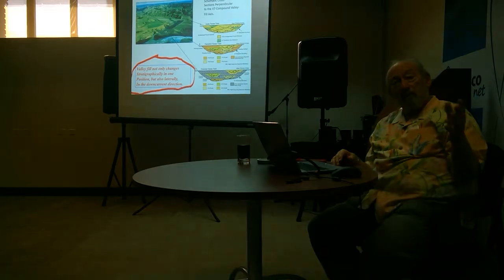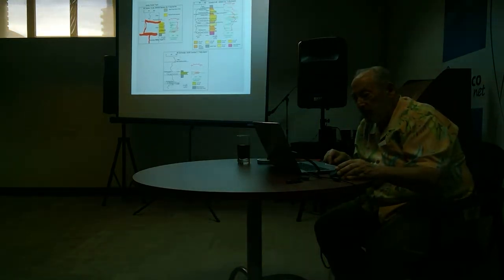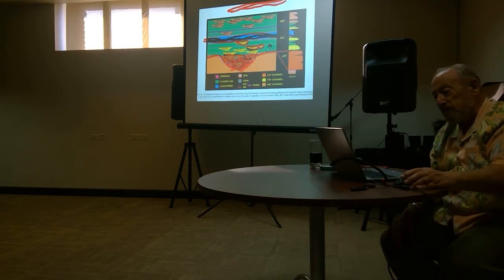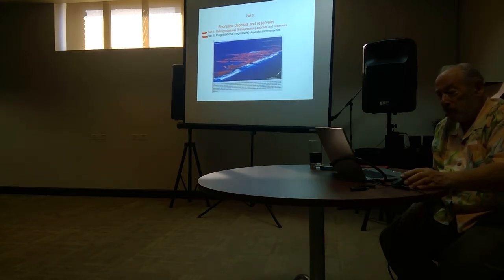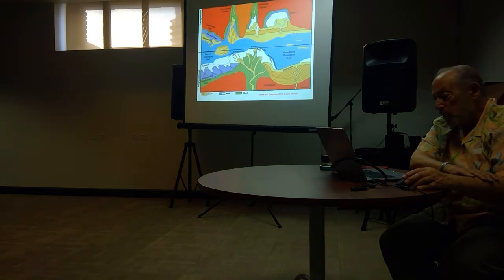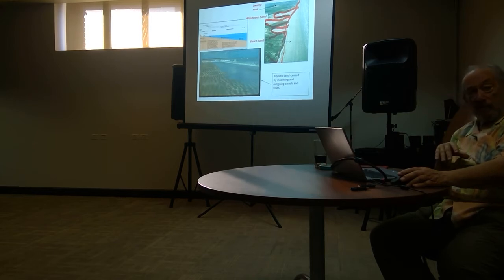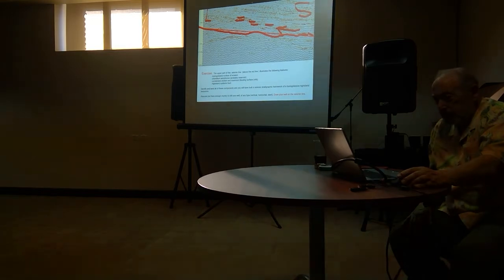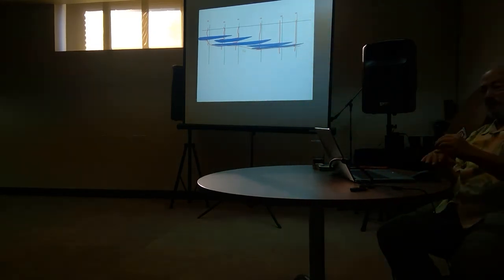Roger Slatt, Reservoir Characterization Day 2 (Part G)